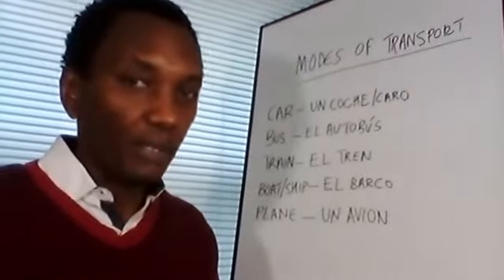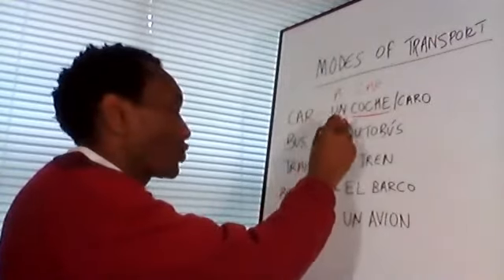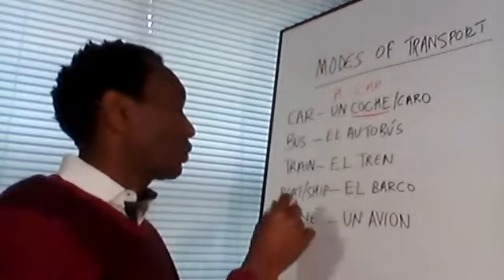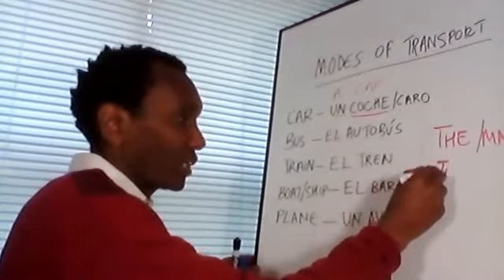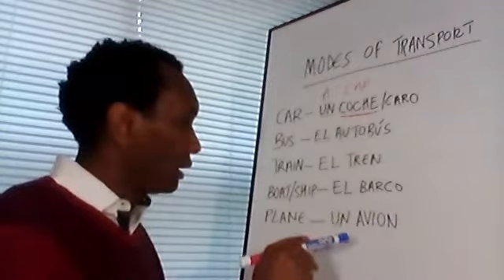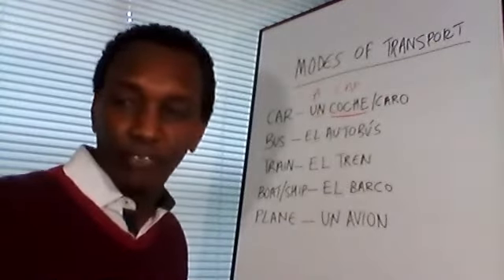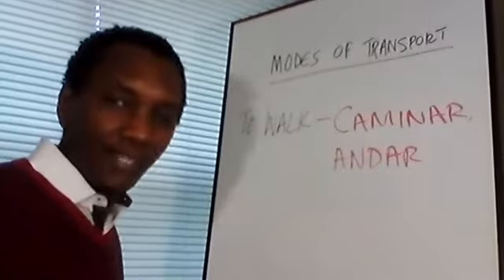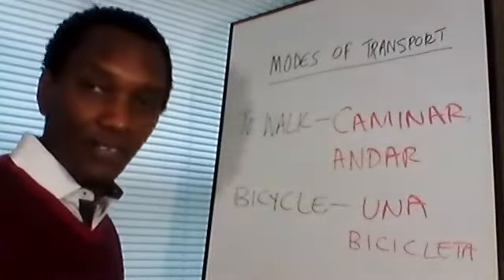Modes of transport in Spanish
Pay close attention to the fact that an object is either feminine, or masculine.